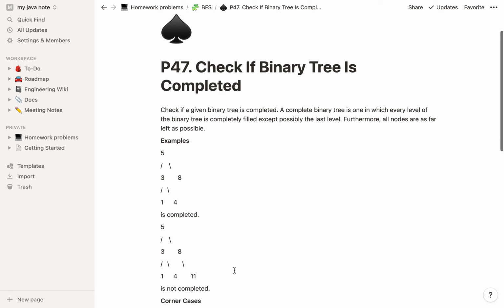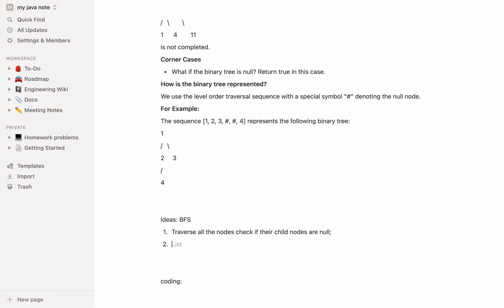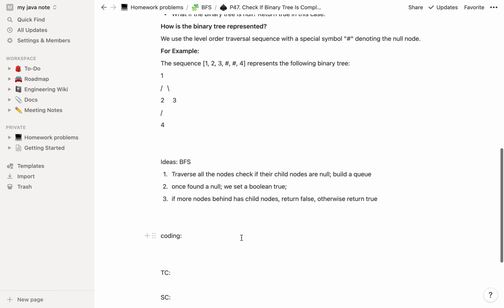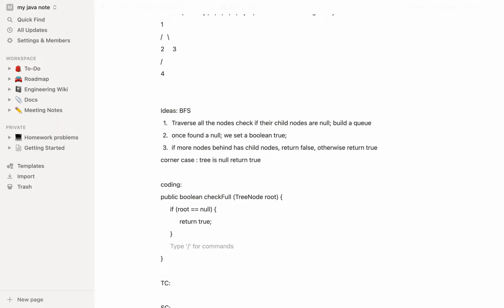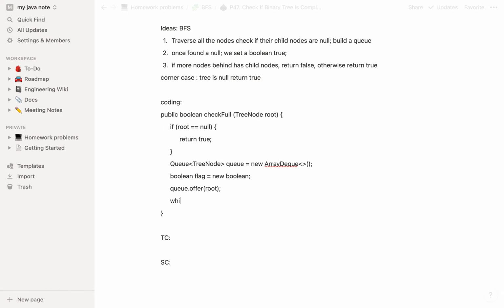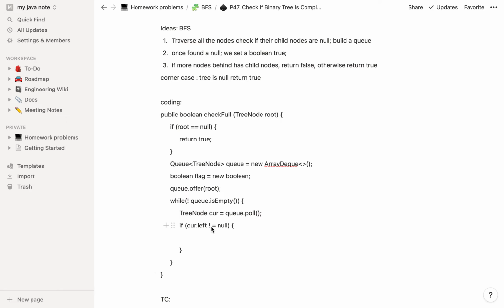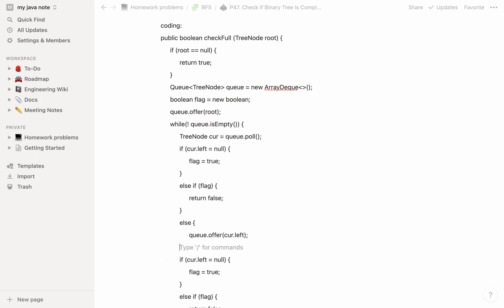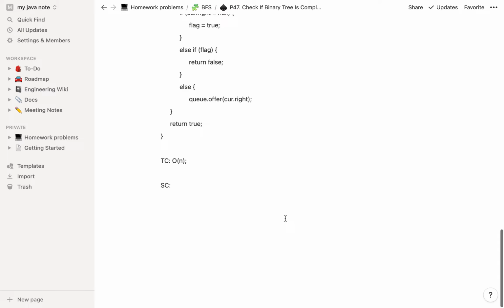check if tree is completed